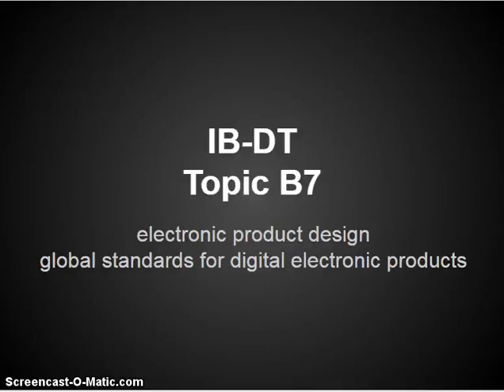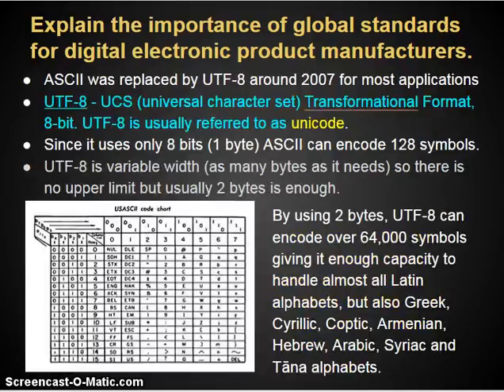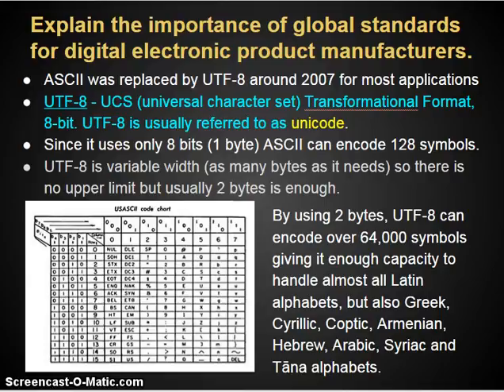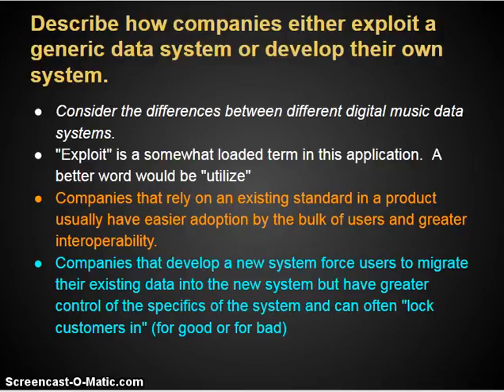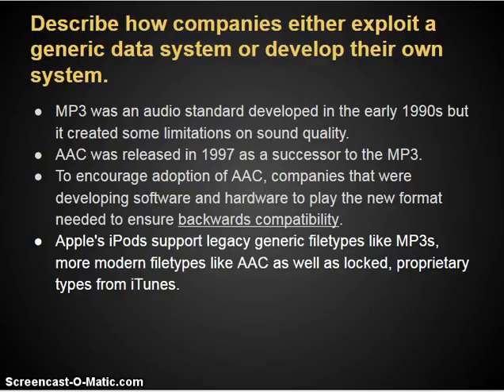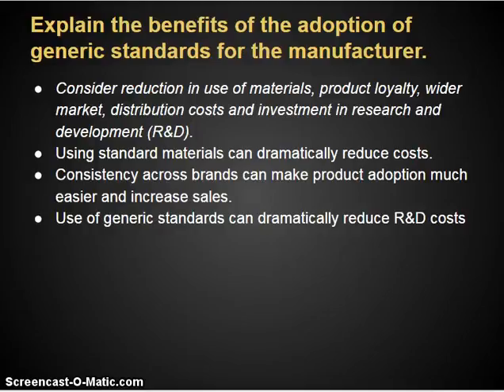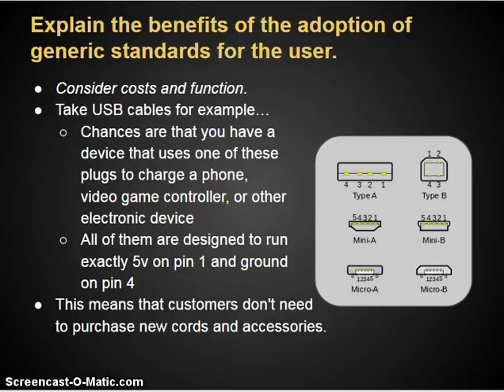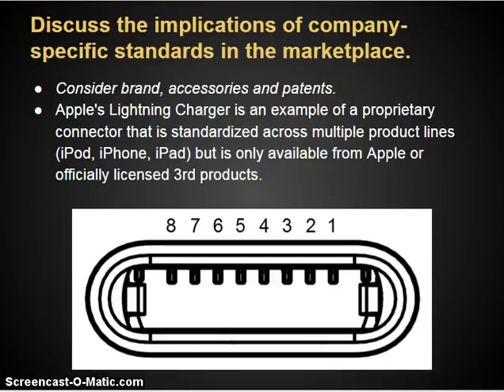Topic B7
Electronic Product Design